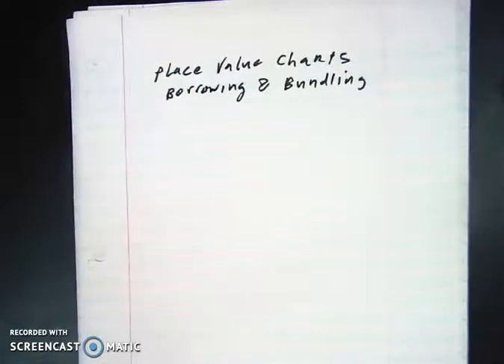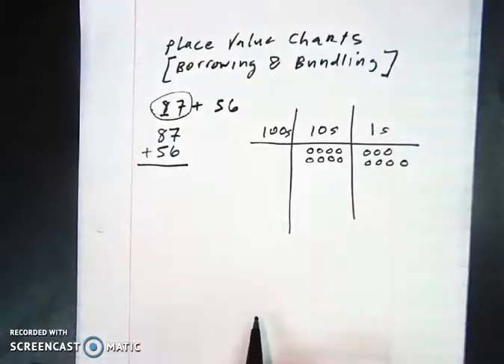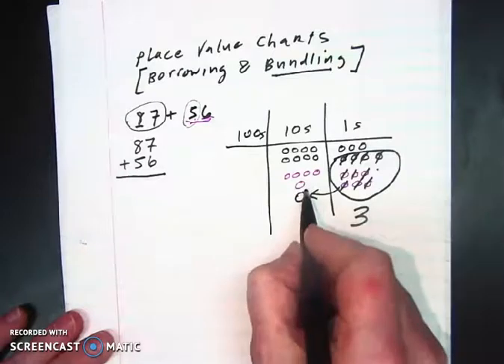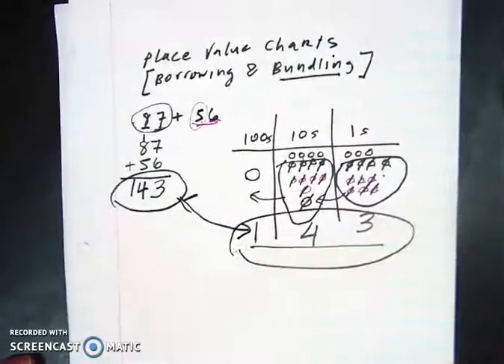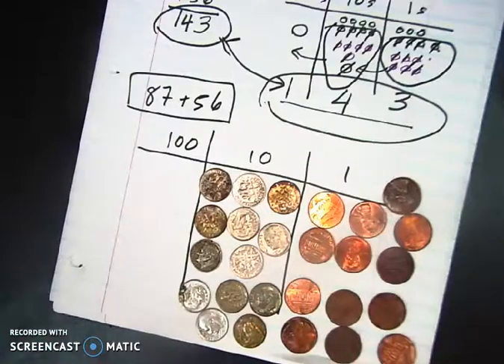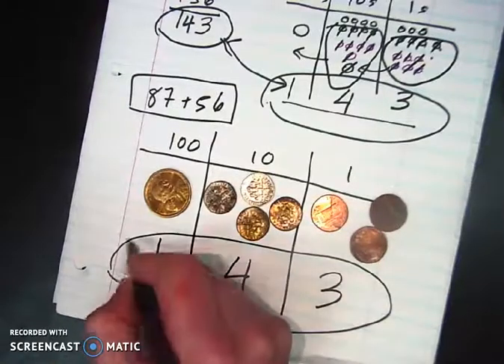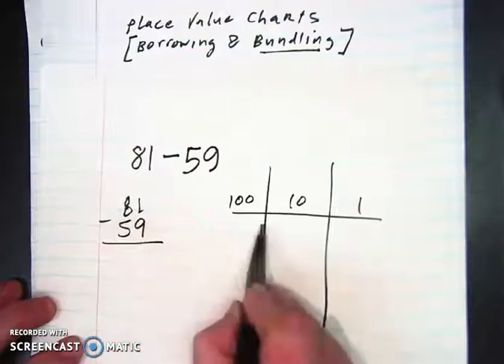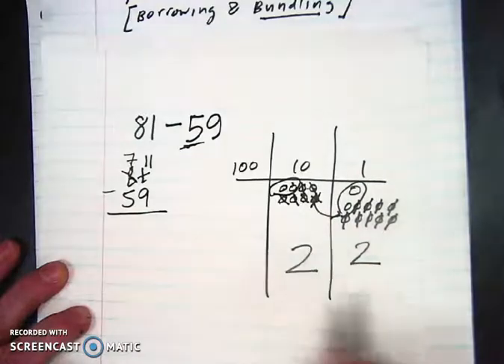place value charts - bundling & unbundling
Here is a short review about place value charts - and what it means to bundle and unbundle.